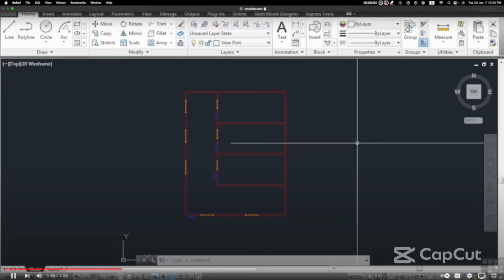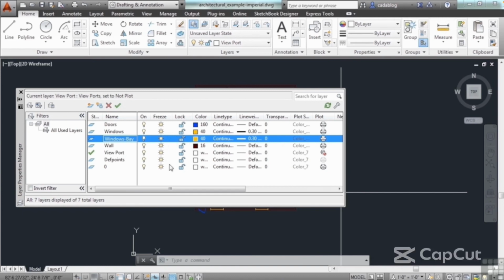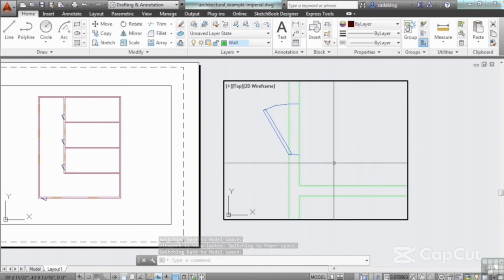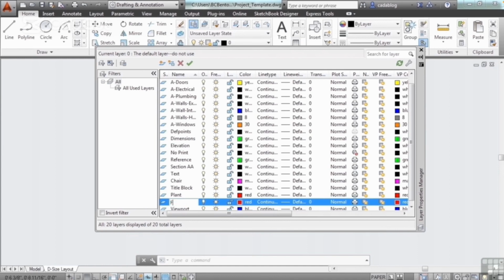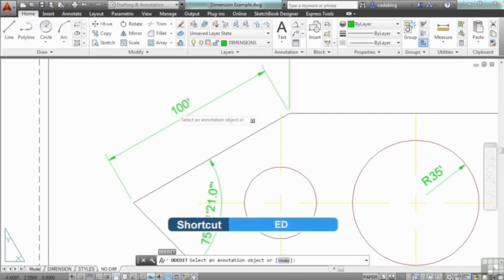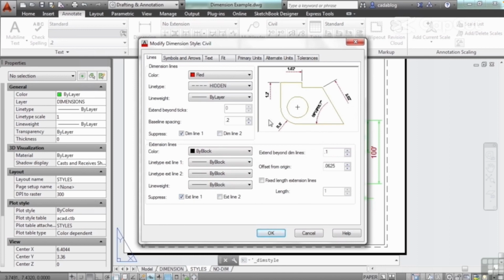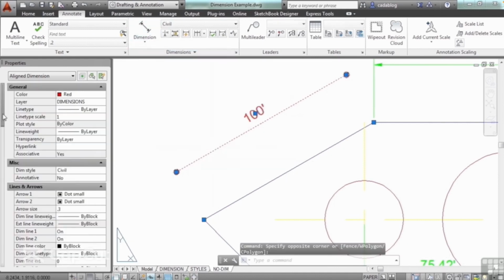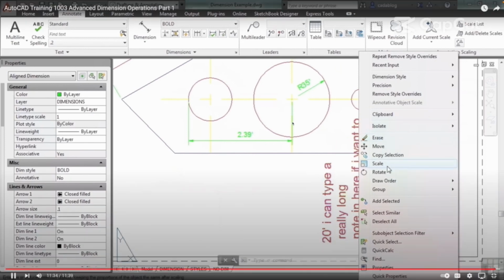AUTO-CAD Level 1 / lesson 13